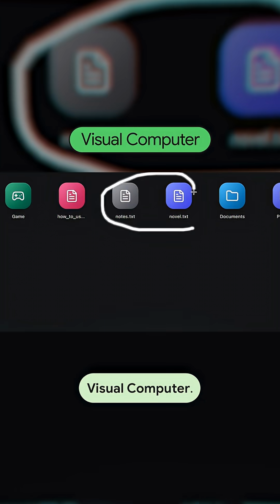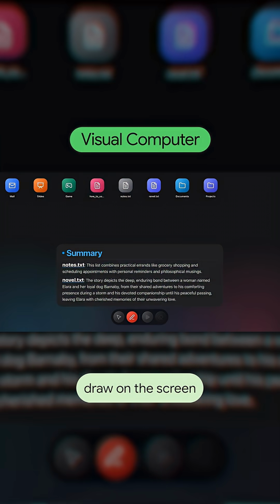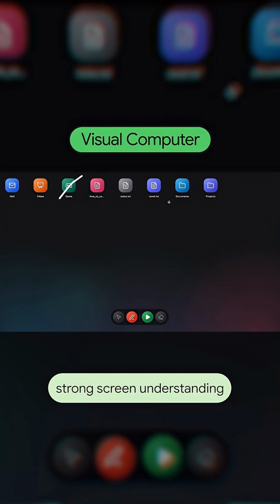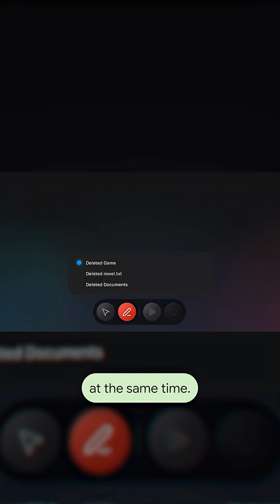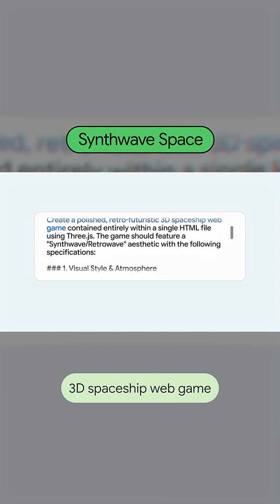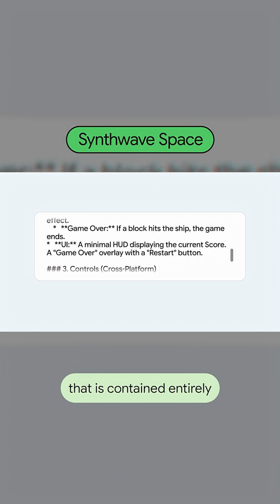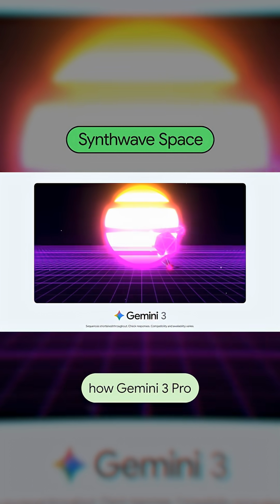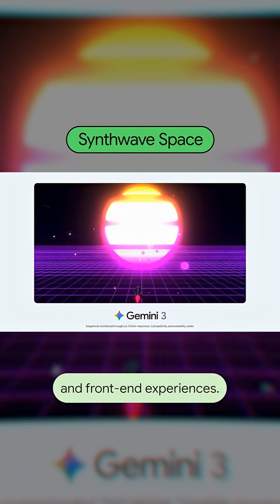3 things you can build with Gemini 3 Pro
Gemini 3 Pro is here! Experience our most intelligent model that helps you bring any idea to life. From virtual OS simulators to 3D retro arcade games, explore examples of what it can do and start building your own ideas today.

Speaker: Itzak Hinojosa
Products Mentioned: Google AI, Gemini 3, Gemini